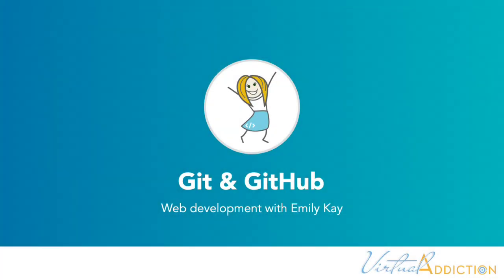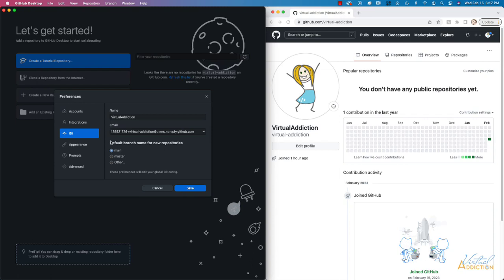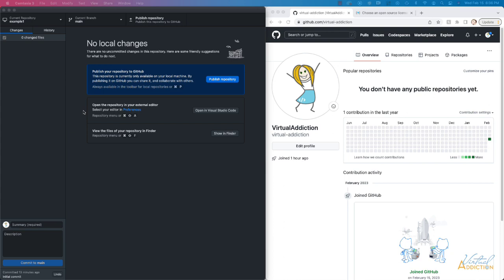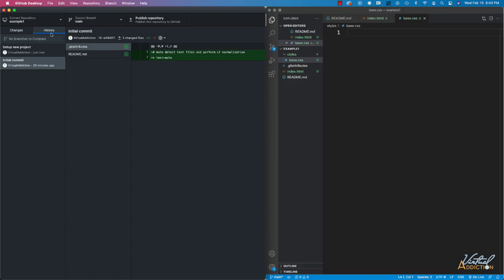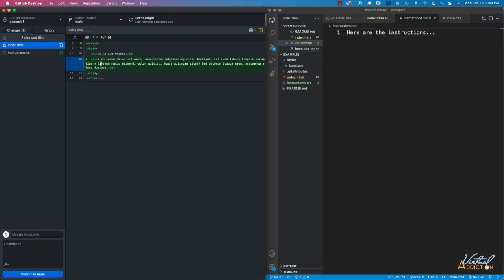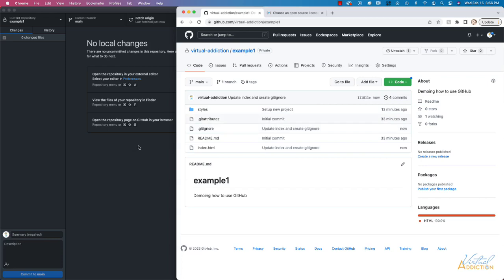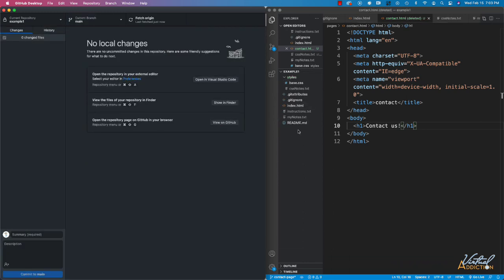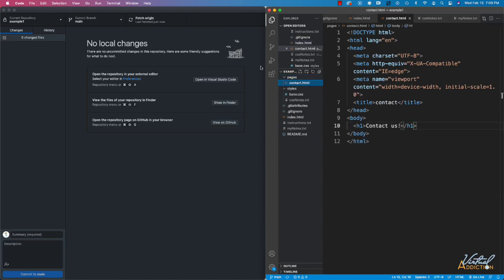Git and GitHub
In this video we'll be going through the basics of Git, GitHub, and GitHub Desktop app-- how to set them up and use them to track your code changes. We will look at what the differences are between Git and GitHub, work with both local and remote repositories, discuss the various terminology that accompanies GitHub – things like commits, staging, fetching, pushing, initiating pull requests, creating and managing branches, and more. If you’ve ever wanted to Git up and running using Git this tutorial will really help you. To learn more about Markdown check out this video